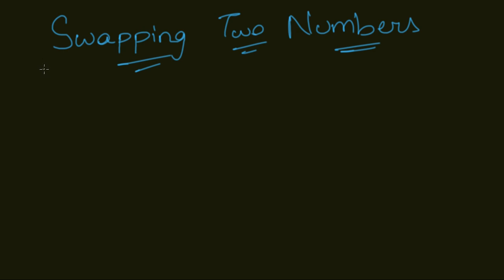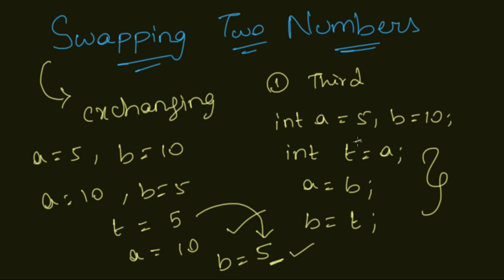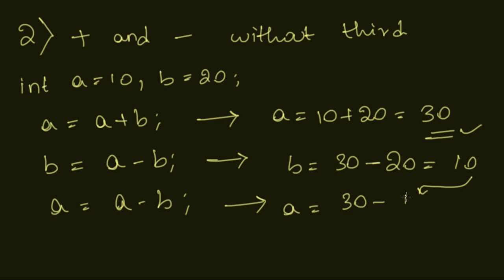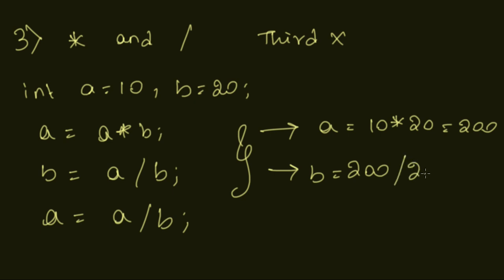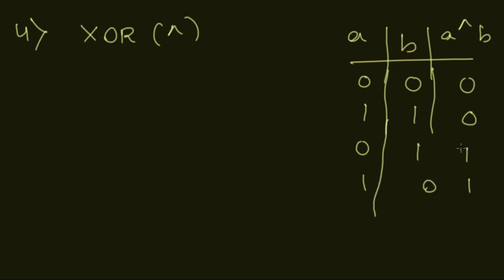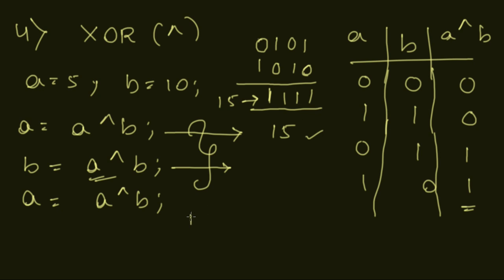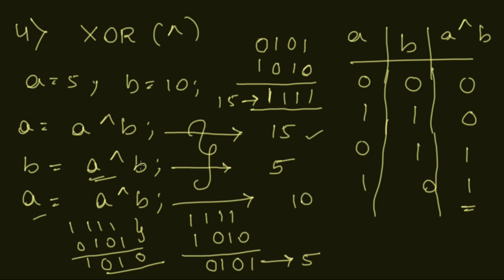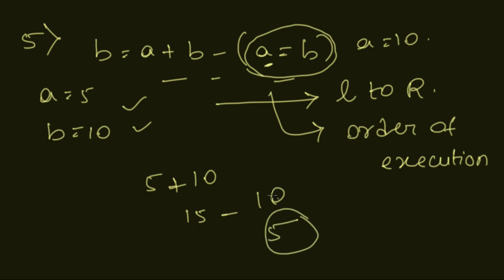Swapping Two Numbers | 5 ways Explained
5 different ways to swap two numbers
1. Using third variable
2. Using + and - operators
3. Using * and / operators
4. swap the numbers using xor operator
5. swapping in a single expression

NOTE :  3rd method can be used only if neither a nor b is zero.